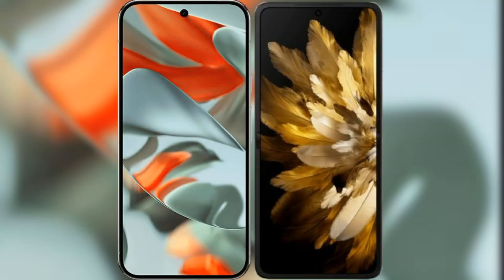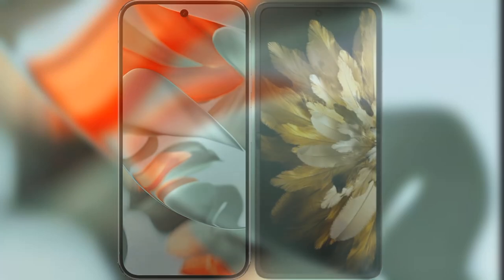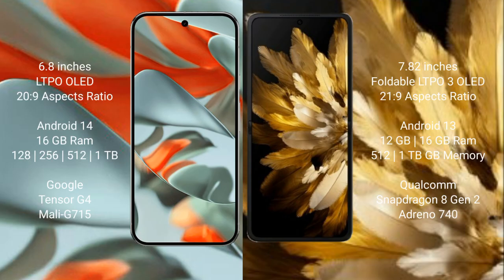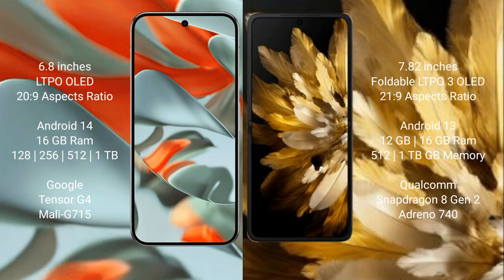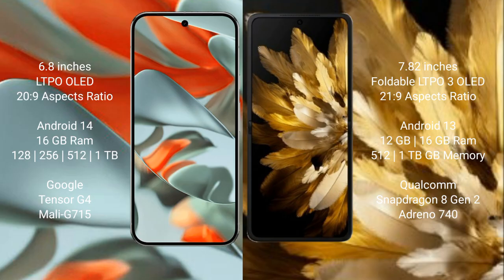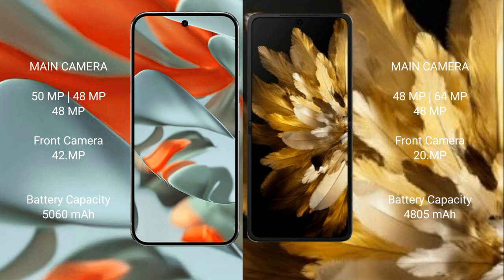Google Pixel 9 Pro XL vs Oppo Find N3 Review